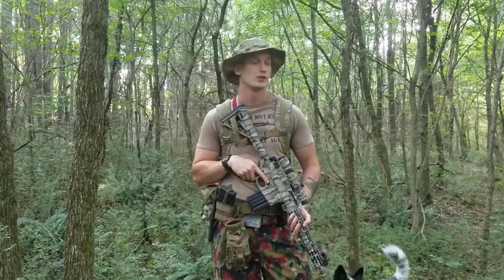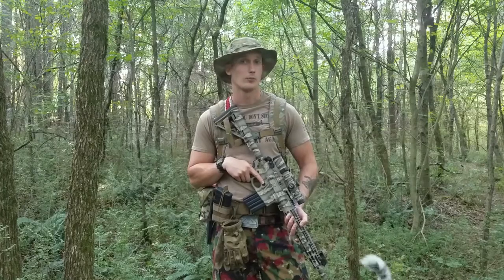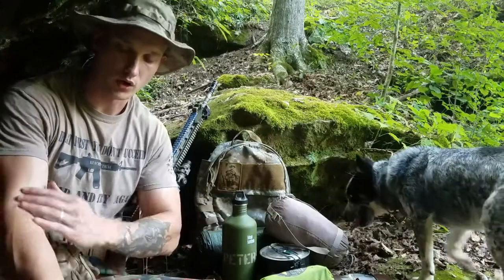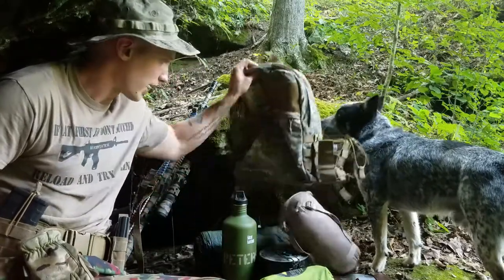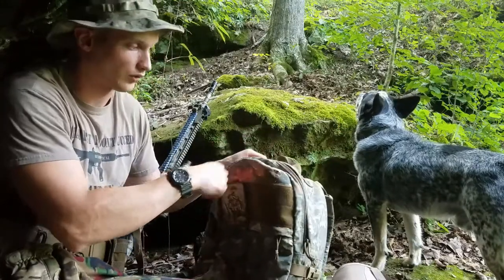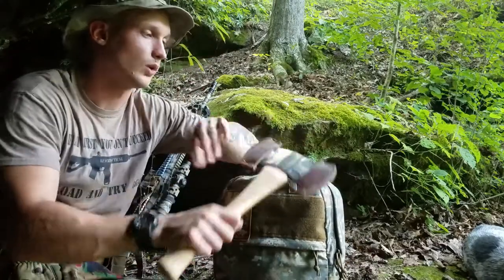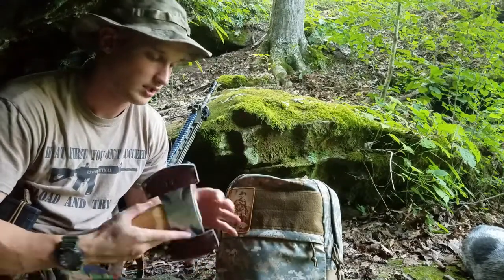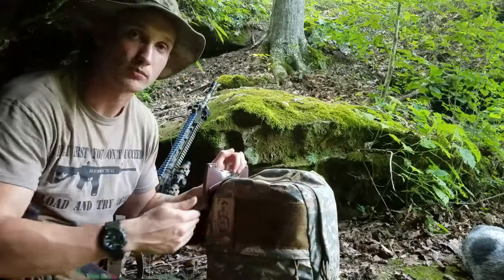Tactical Tuesday- How to pack a Bug Out Bag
Klean Kanteen, Klymit sleeping pad, HSGI water bottle holster, and Snugpak Jungle bag purchased at Amazon.com
Stanley Pot Set purchased at Wallmart
Council Tool Saddle Axe available at WhiskeyRiverTrading.com
Backpack available at TheHiddenWoodsmen.com